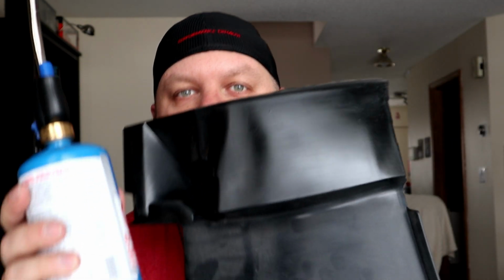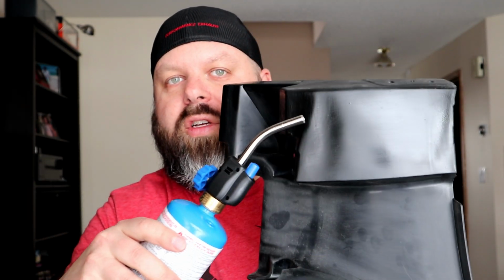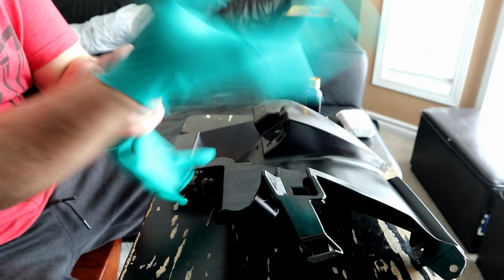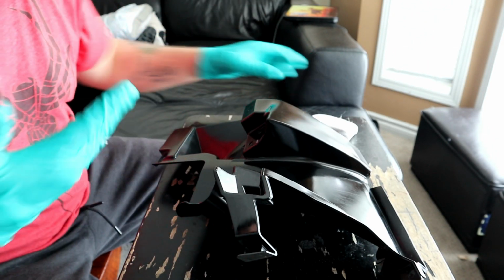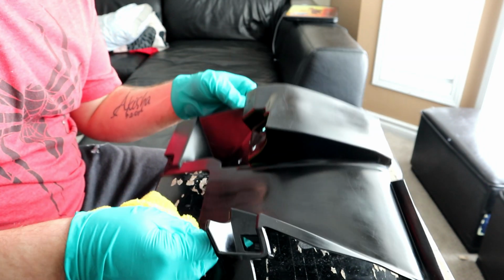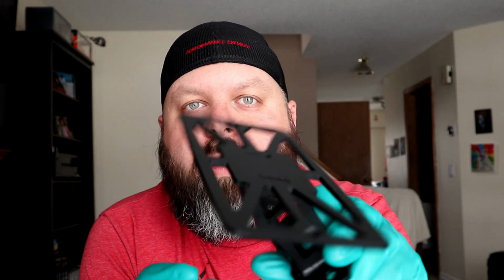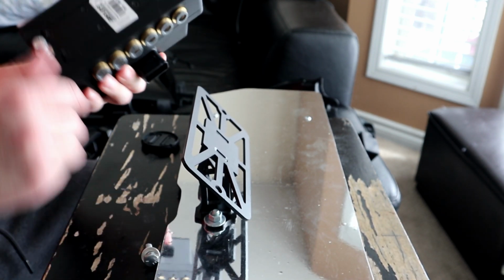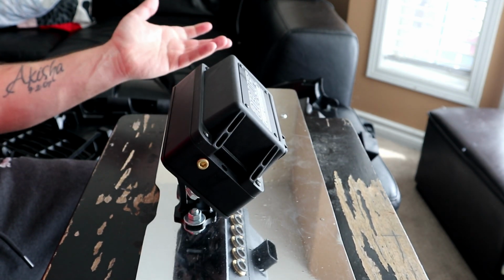Restoring faded plastic trim | Back to Black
Thanks for Checking out my Channel, Restoring faded plastic trim and turning the trim Back to Black. Thanks to Jon @jonwalsh on IG and Jason @bespokecustomauto on IG

24V Cordless Blower
Propane Torch

CarPro Cquartz 50ml Kit - Ceramic Coating Finish
CarPro CQuartz UK 3.0_50ml Kit (50ml Kit w/Reload)
Sonax 236941 Ceramic Coating CC36